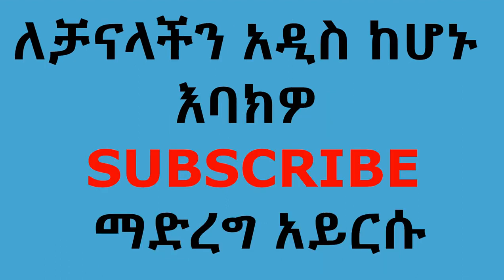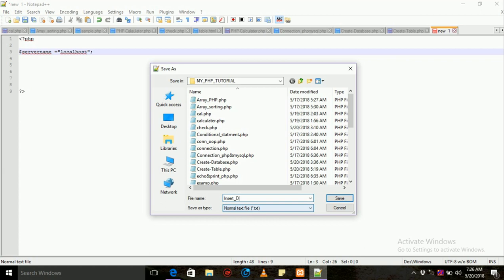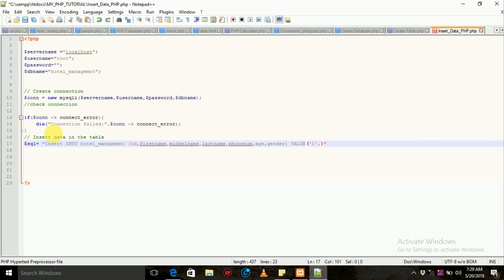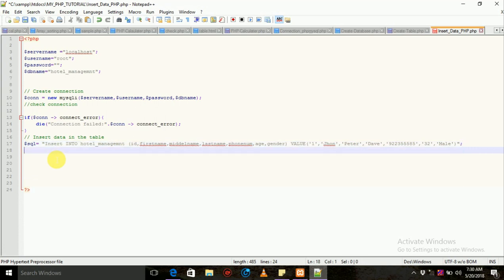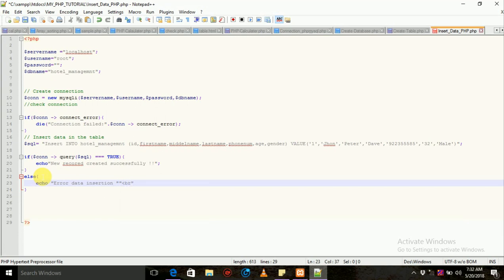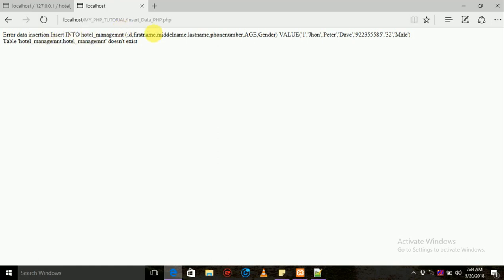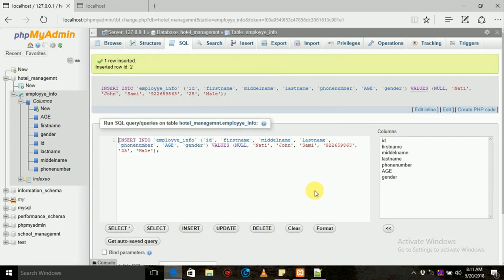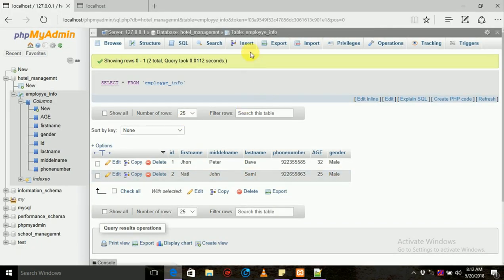How to Implement Insert data from MySQL using PHP (Amharic)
programmingTraining maharishiAmharic hackingAmharic This video shows you How to Implement Insert data from MySQL using PHP web development in a windows environment.